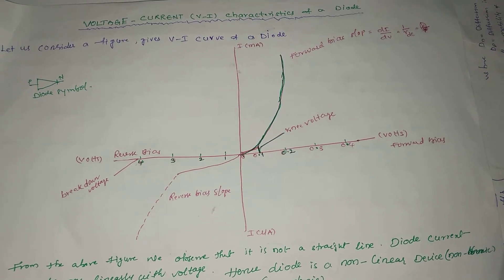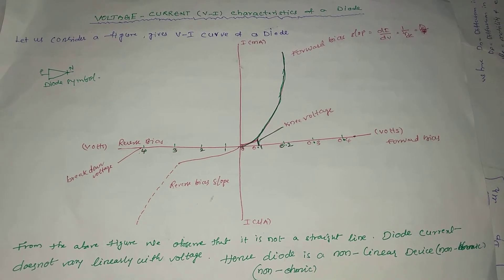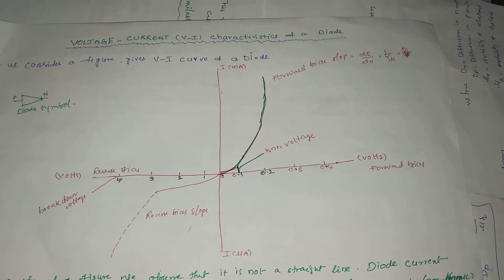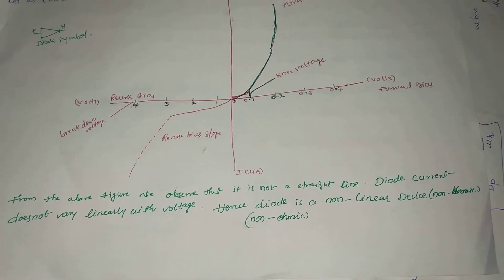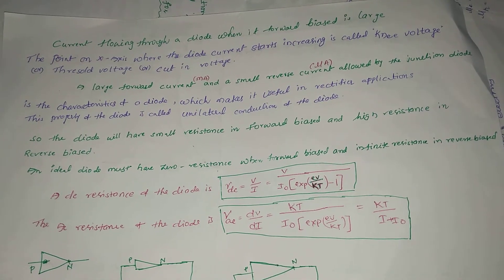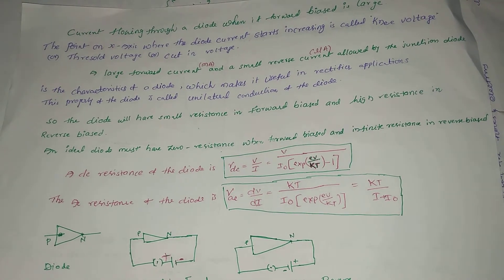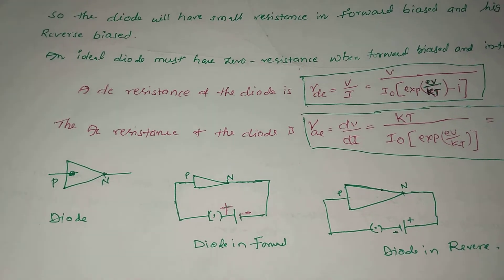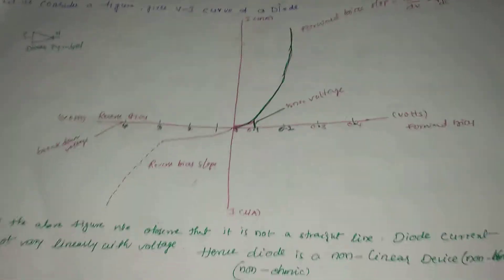Voltage-current characteristics of a diode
Generally the diode is formed by combination of p and n type material.the current start's increasing point on X axis is knee voltage